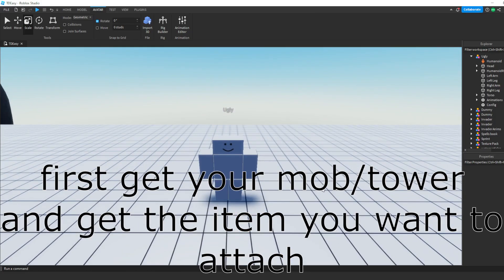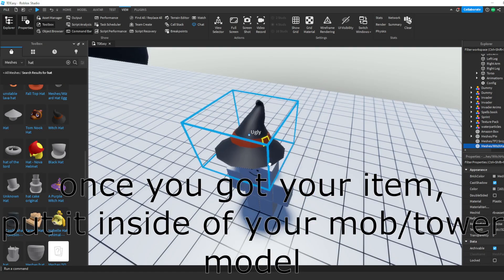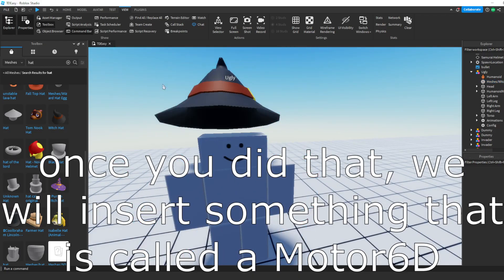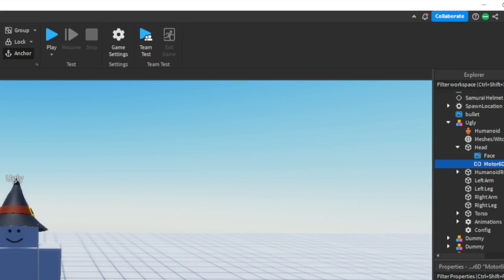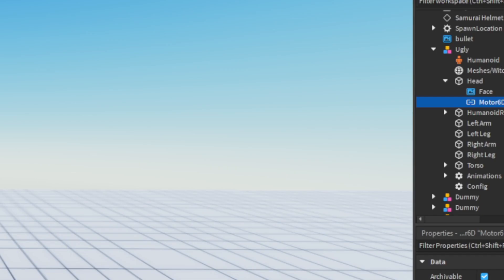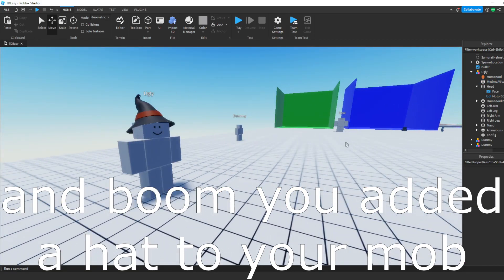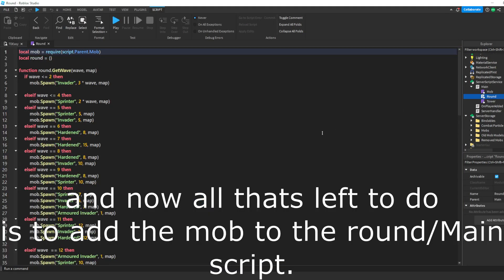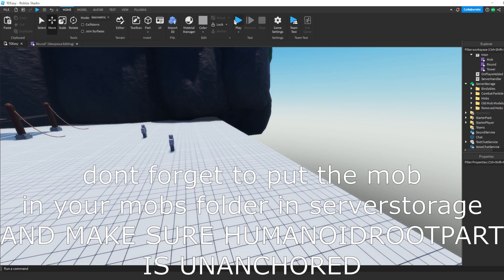(NEW UPDATED VIDEO OUT) How to Attach Simple Accessories to your Mobs - GnomeCode Addons #1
this video just goes over on how to attach simple items to your mob/tower model. I promise to get to the fun stuff like stunning mobs and farm/support towers.

( FIRST ADDON created? )

helps a lot